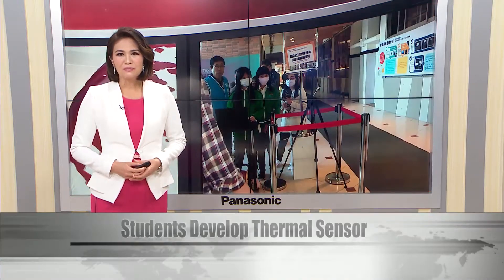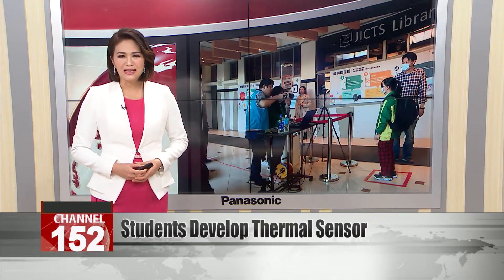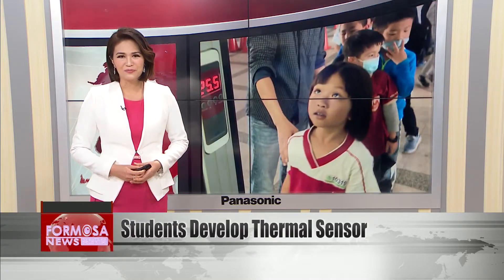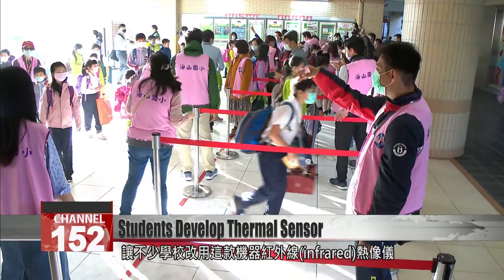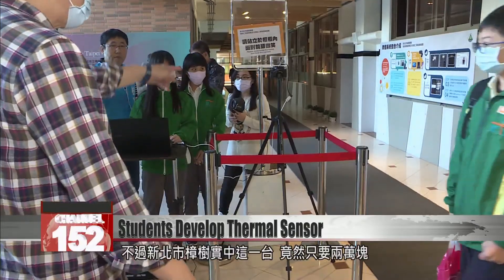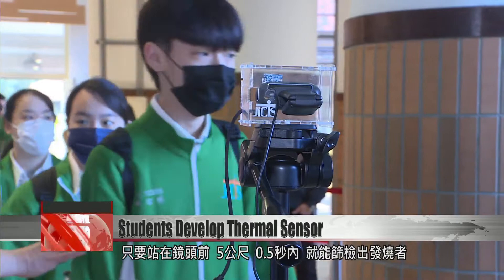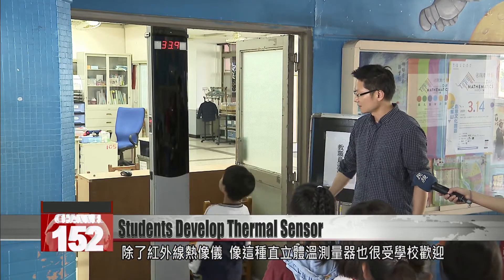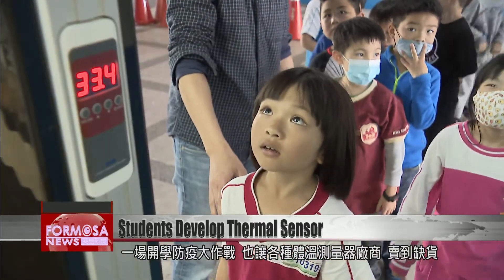New Taipei students develop cheap thermal imaging for catching fevers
High-school students in New Taipei have developed an infrared imaging machine that can be used to check temperatures as students enter school. The product costs just NT$20,000 to make, 20 times less than commercially developed alternatives. It was designed by students at New Taipei Municipal Zhang-shu International Creative Tech High School, along with students from New Taipei Industrial Vocational High School.Students have to queue up to have their temperature taken before entering school. It takes four or five seconds for each child. Many schools are using infrared thermal sensors instead, which show wherever a person’s temperature is over 37.5 degrees Celsius.Those who may have a fever then have their temperatures taken with a forehead thermometer. But one infrared imaging machine costs NT$400,000. Now two schools in New Taipei have collaborated to produce their own machine at only one-twentieth of the cost. Just stand within 5 meters of the camera for half a second, and it can tell if you have a fever or not. It also takes a photo automatically and uploads it to an app, allowing teachers to track students’ health easily.Chen Hao-janZhang-shu International High PrincipalThe materials we’ve used are military grade. It was not easy to get hold of. Second was the design of the program. So to create the sensor, we had to get the materials for the hardware and also develop the program.Chien Han-juDevelopment teamWe found the resources and the components, and worked with other students in New Taipei to make the system. It took about two weeks.Compared to a professionally engineered product, the students’ sensor just has one flaw. Data on the air temperature needs to be manually input.Huang Yu-hungInfrared thermometer product managerI’m extremely happy to see students in Taiwan developing such a cost-effective and efficient product as this. From a professional perspective, it’s bound to be more effective than the normal handheld thermometers on the market. But it does still need a professional auditing body to check exactly how precise its measurements are.Another thermal imaging product that has won teachers’ hearts is this “standing thermometer.” If there are any thermometers left unsold by the time the outbreak dies down, it will be a miracle.